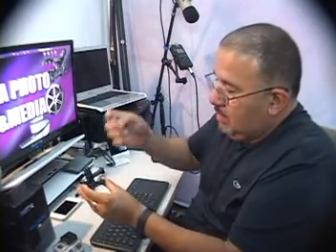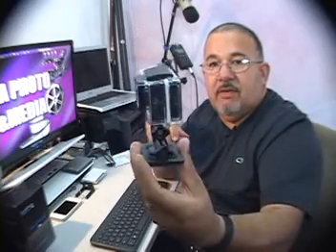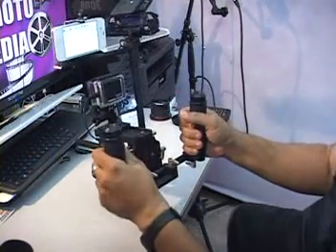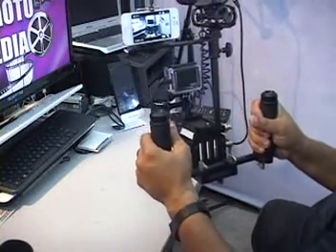Gopro review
Description